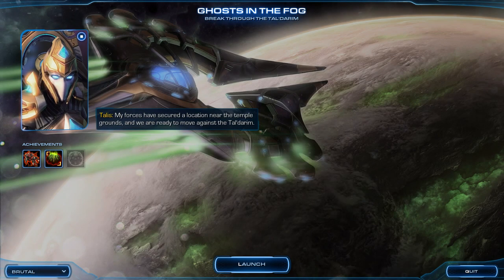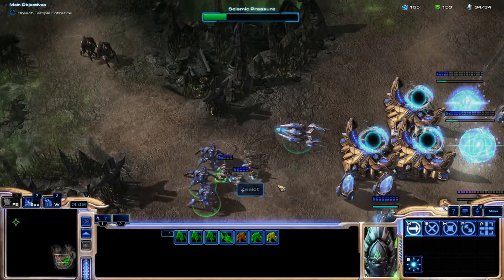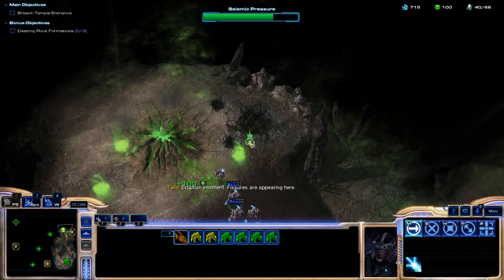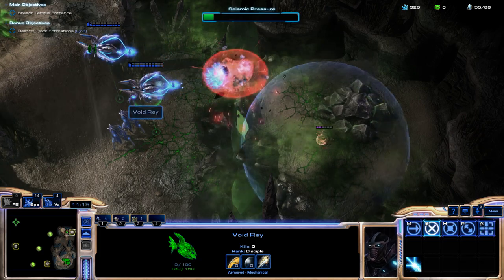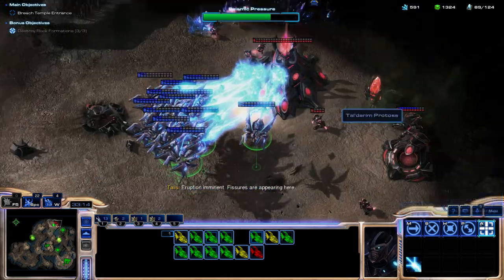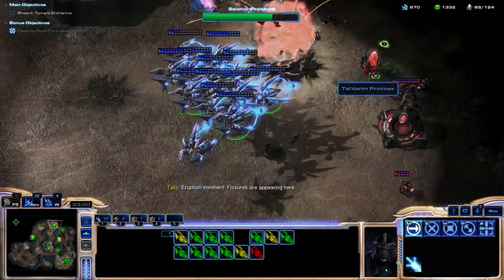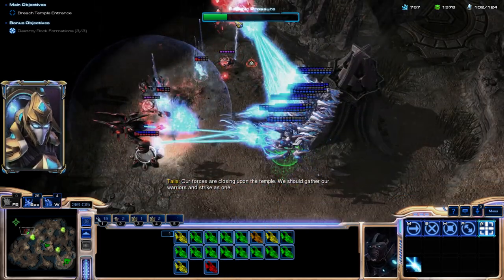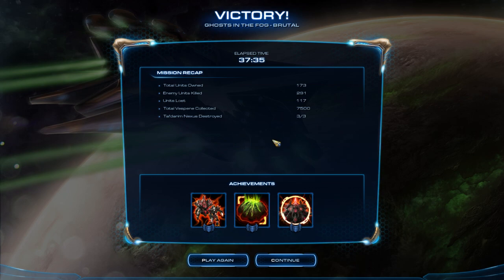Ghosts in the Fog Brutal Walkthrough - Starcraft 2: Legacy of the Void Prologue #2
Consult the flowchart to win this mission